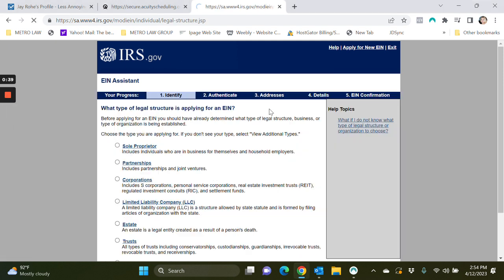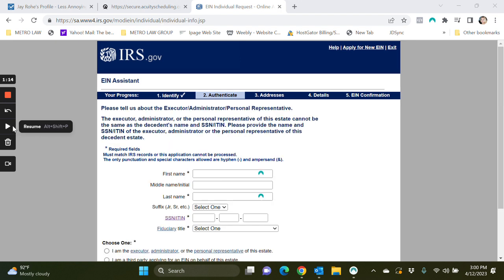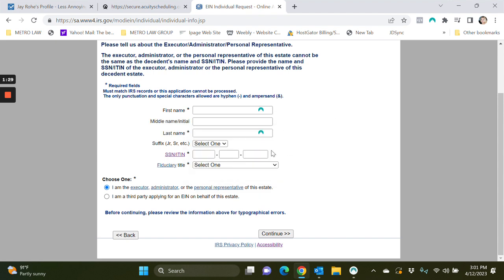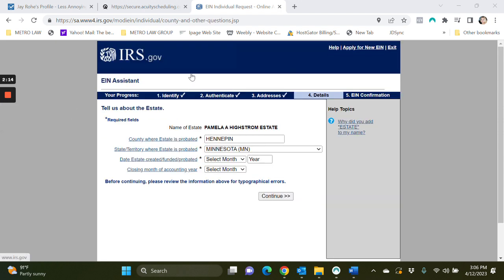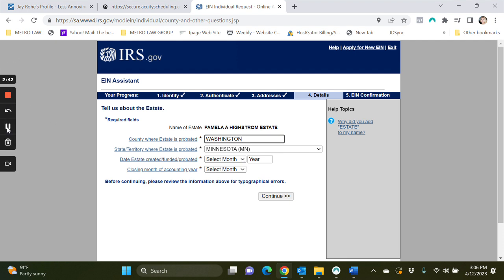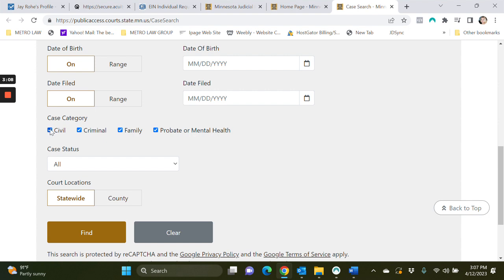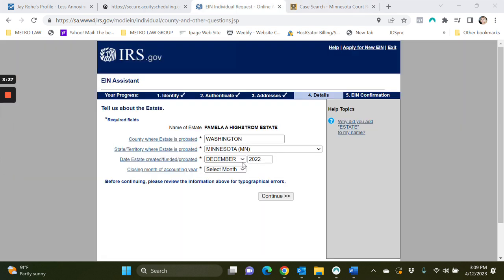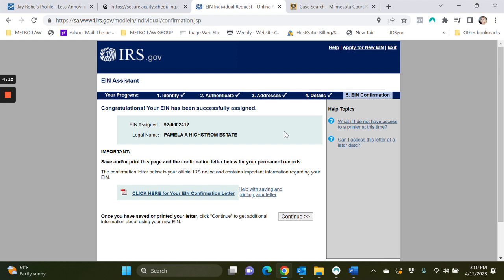Obtaining an Estate Tax Identification Number with IRS.gov